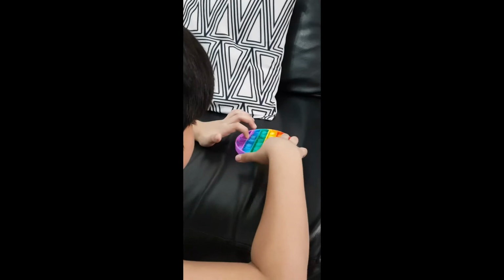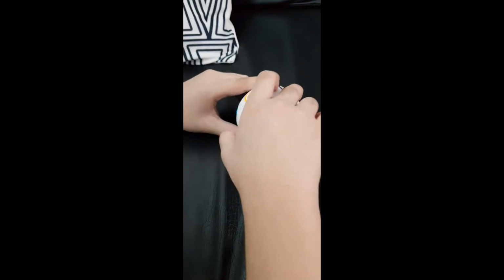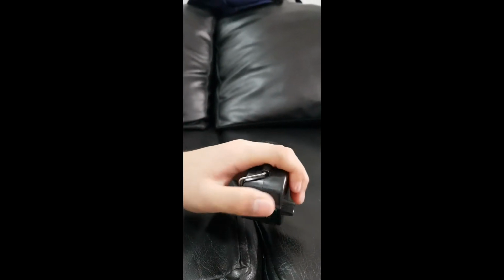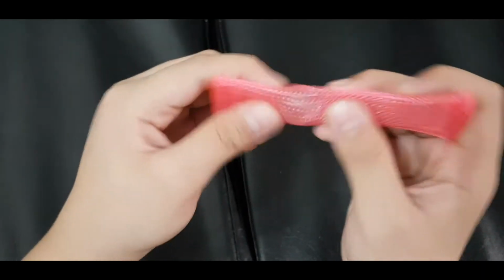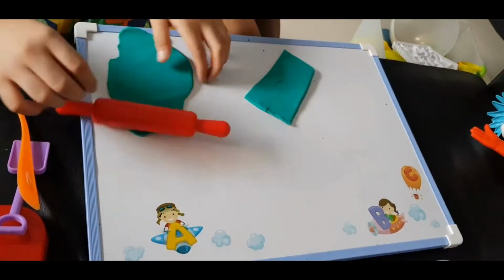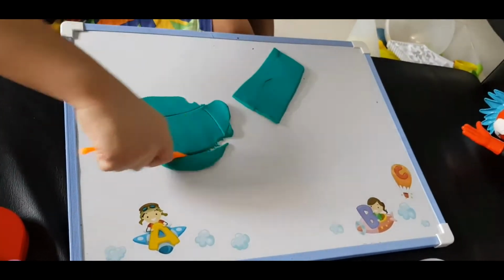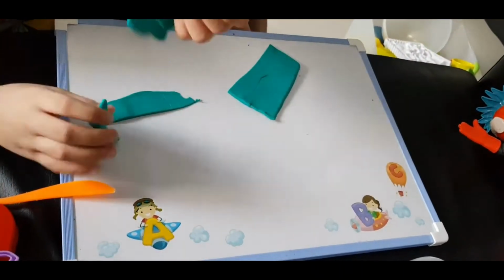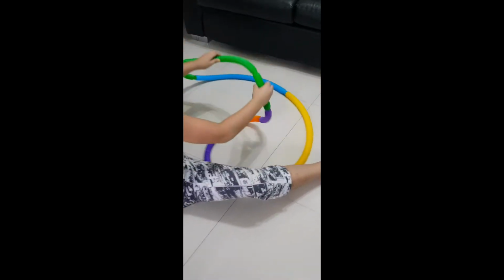What's inside Syden's Sensory Toolkit? Must Have Fidgets and Sensory Tools